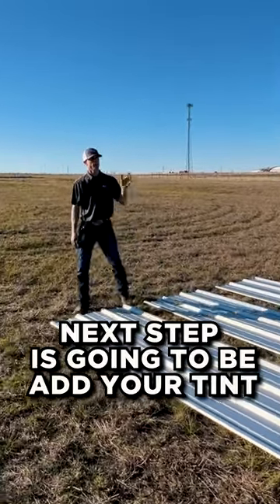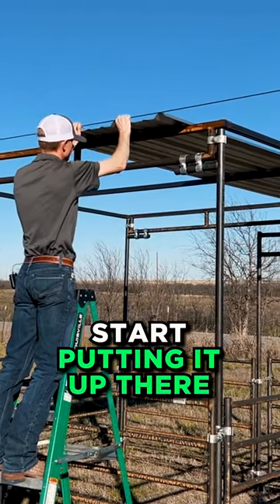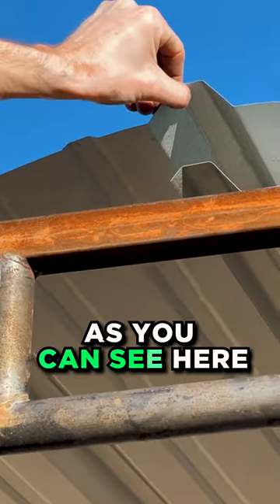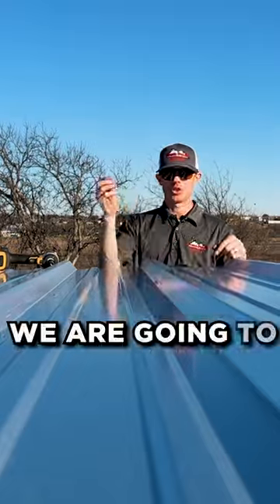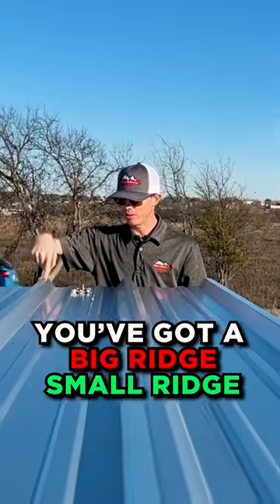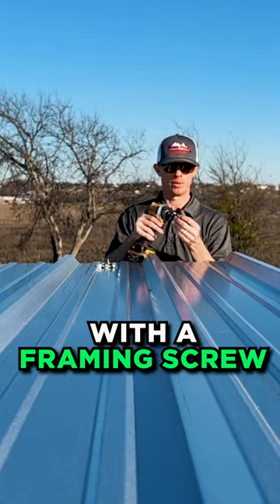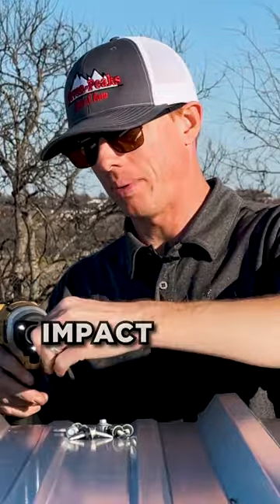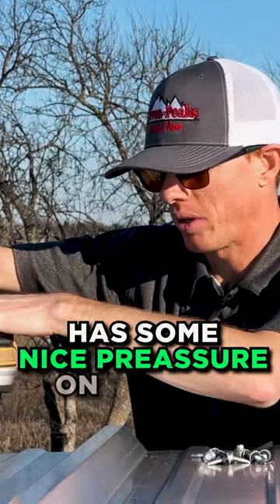Adding Shade Covering To Your Goat And Sheep Pen